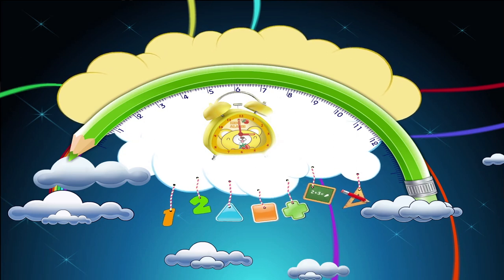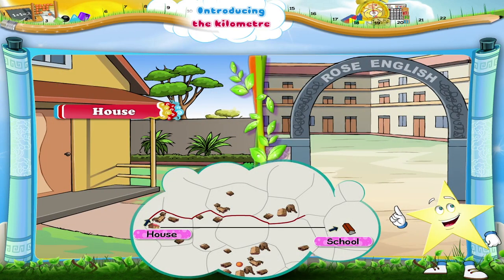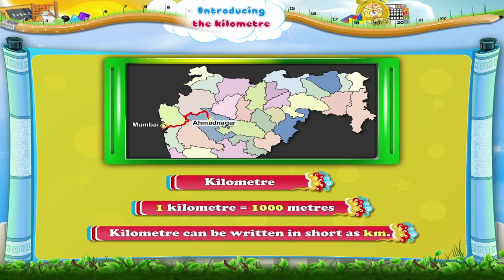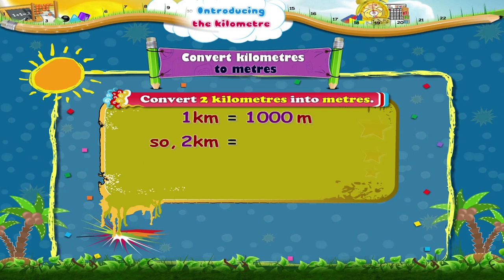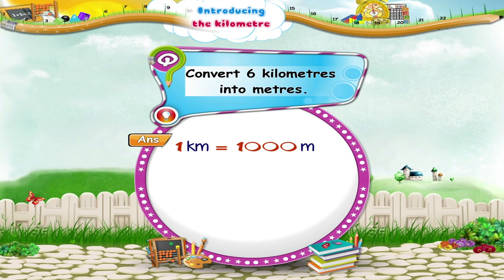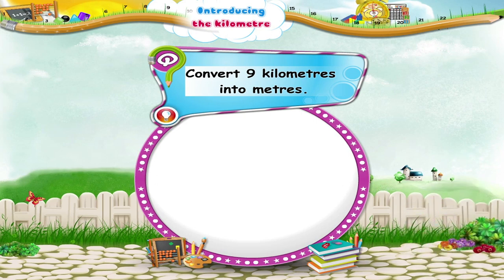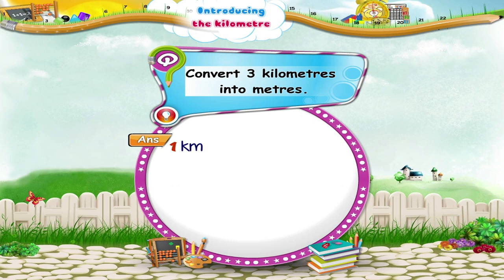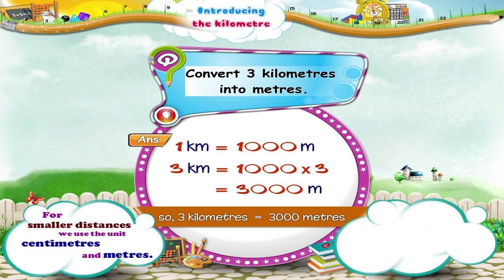Learn Grade 3 - Maths - Introducing the Kilometer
In this video you get to Learn Grade 3 - Maths - Introducing the Kilometer